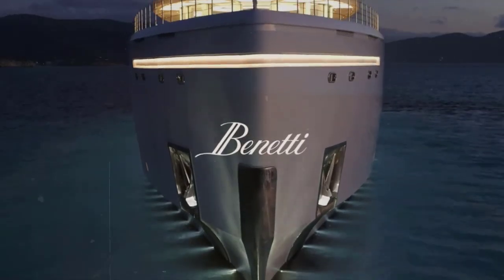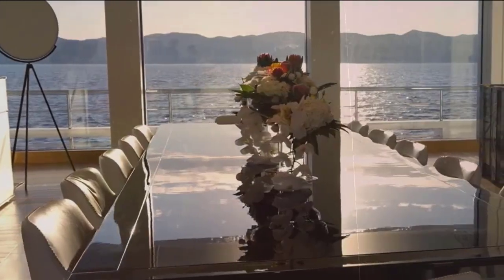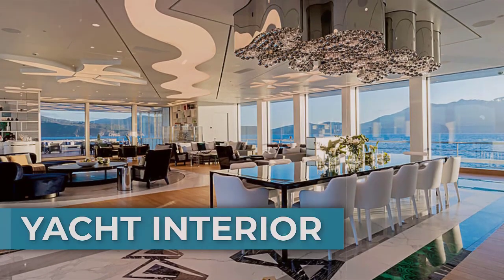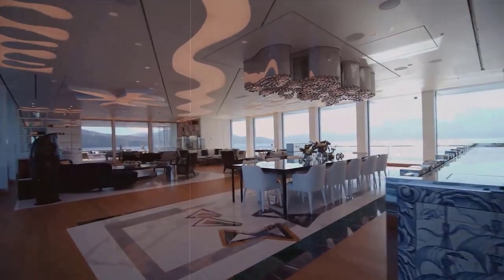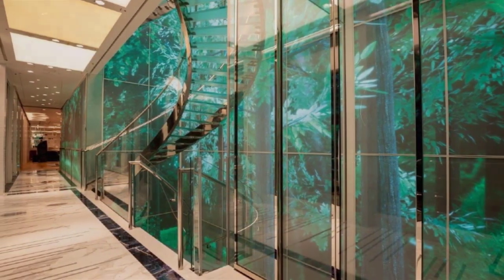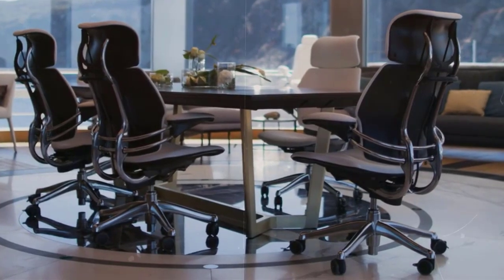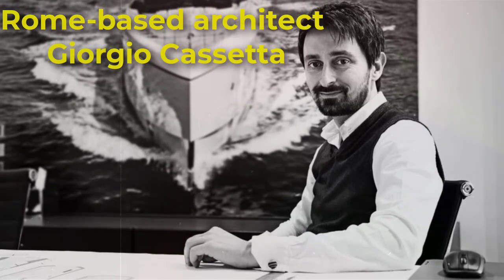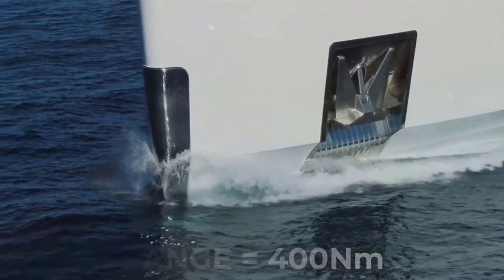Inside Luminosity 108m Superyacht | A Floating glass Palace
The yacht Luminosity was built by Benetti in 2020. She is designed by Reymond Langton Design. Luminosity yacht is currently the 43rd largest yacht in the world at a total length of 107.6 m
Luminosity is not an ordinary yacht.She is Art in motion. The most advanced technology ever seen in the yacht industry matches the most pleasing results. the proposal revolve around the concept of light, opening up the walls and allowing natural light to cascade throughout the yacht and its six decks.  Luminosity boasts floor-to-ceiling windows on multiple decks. Fire-rated for PYC certification, they are seven centimetres thick, optically perfect and contain no tint, so there is as little as possible between the eye and the seascape. They’re also huge – 2.5 metres by 3.1 metres on the main deck. They were vital in establishing the right atmosphere: “The concept of these spaces was to feel at one with the sea, open to the ocean,”

yacht interior
The interior of the Luminosity yacht was developed by the high-profile design house Zaniz Jakubowski Design. Onboard there are twelve cabins that have space for up to twenty-seven guests.
This includes one master, eight doubles, three twins, and an additional three Pullman berths. Thirty-seven crew members also find space onboard Luminosity to cater to every need of her guests.
The interior of this massive yacht is luxurious and furnished with unique and custom-made items.The style is opulent yet tastefully minimalist, with clean lines and inviting layouts.
A large pool with glass sliders perfectly combines indoor and outdoor living, and the yacht’s innovative spa is one-of-a-kind.
Luminosity has spacious entertaining areas which invite the owners to host elaborate celebrations and events on board.The extensive beach club on the lower deck has a plunge pool, swimming pool (with rising dance floor) and a steamroom with side doors that open up at sea level. Fingerprint security ensures that large parties can be held on board with guests, but they will be unable to access the rest of the yacht unless invited.

Each color, texture and soft furnishing has been selected to reflect the sky and the ocean, both cloudy days and sunrise horizons. And, of course, there’s the owner’s brief. Perhaps the most impressive element of all is the glass stairwell with its cathedral-like stream of light and the glass box elevator with its illuminated floor, clear acrylic handrails and seamless glass ceiling. Both are backed by a forest wall made from an interactive digital display that is embedded with sensors that react to movement. So, as guests ascend the five decks, electronic butterflies fly away (or fireflies at night), and the trees sway.

Exterior
The Luminosity yacht has been described as a “glass palace”, which refers to her many windows allowing the yacht to feel open and bright.The exterior of the yacht was designed by the Rome-based architect ​​Giorgio Cassetta who has worked on over 400 nautical projects in the past.
LUMINOSITY is an all-white yacht with a large aluminum superstructure and a steel hull. She features a helipad on the top deck and a spacious beach club on the aft with an extendable swimming platform.

Owner of the Yacht
The yacht’s original owner was Kutayba Alghanim, as a replacement for his yacht Samar. According to Superyacht fan he rejected delivery of the yacht, after some contractual / delivery issues.
The yacht was later sold to Phosagro Chairman Andrey Guryev. Andrey Guryev is a Russian businessman and oligarch. He is the majority shareholder and Chairman of the Board of Directors of Phos Agro, one of the world’s leading producers of phosphate-based fertilizers.

Specifications
The motor yacht is powered by Caterpillar engines, driving a hybrid power package.. Her max speed is 17 knots. Her cruising speed is 12 knots. She has a range of more than 4,000 nautical miles.